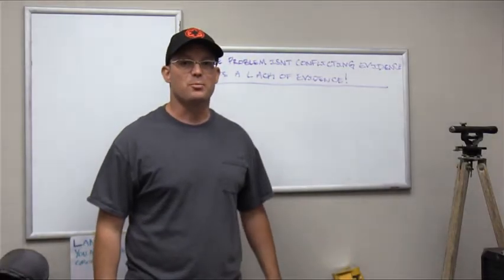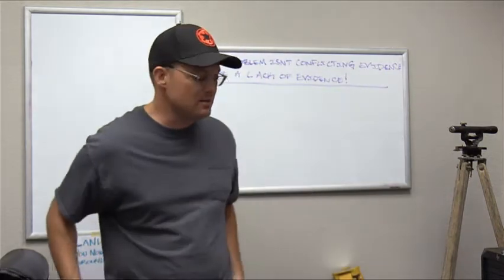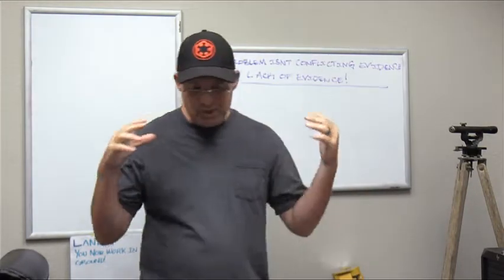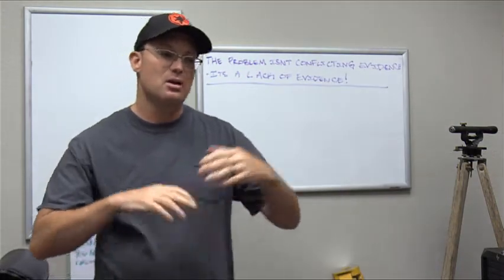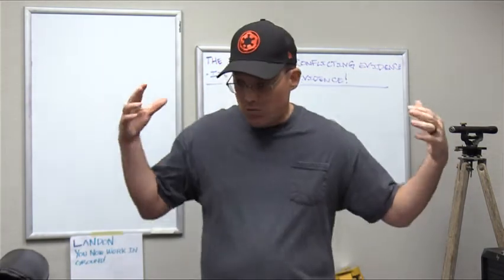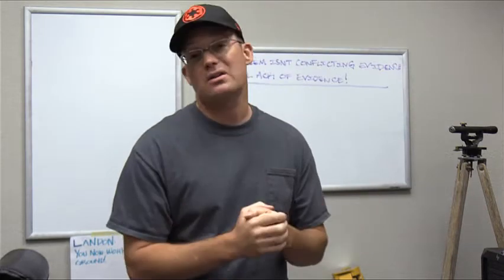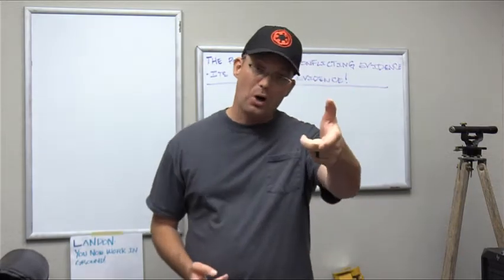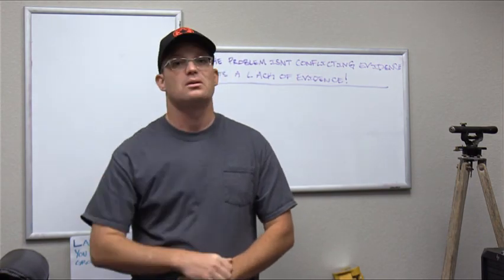In Boundary Surveying - The Problem Isn't Conflicting Evidence - Its A Lack Of Evidence